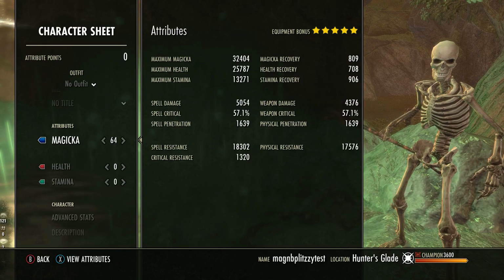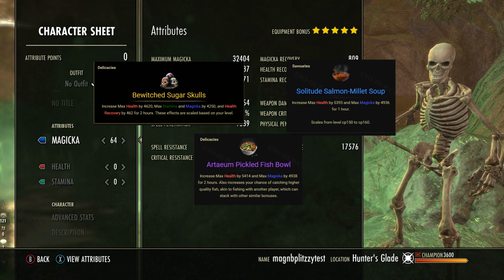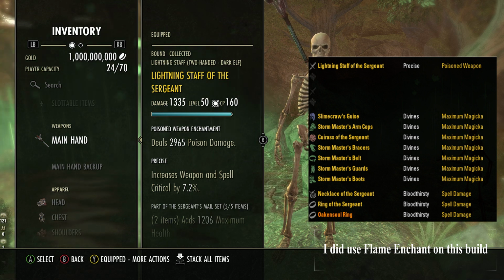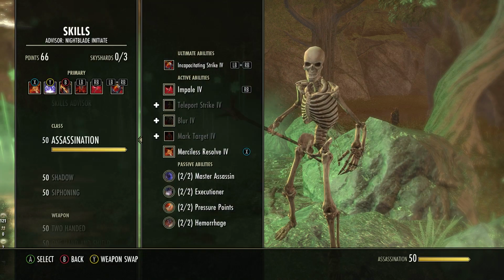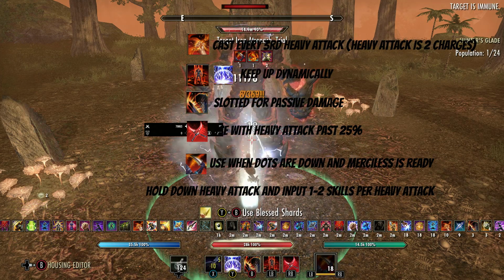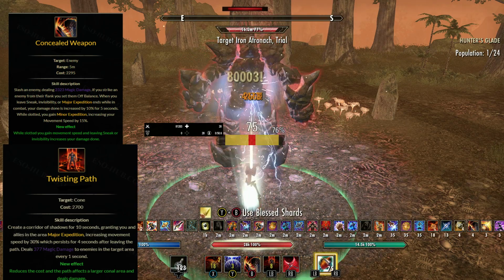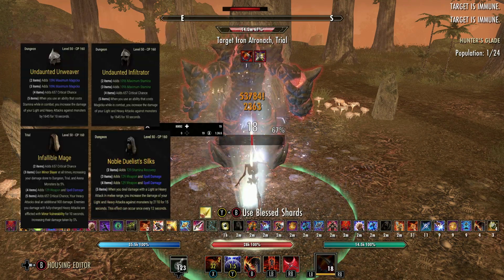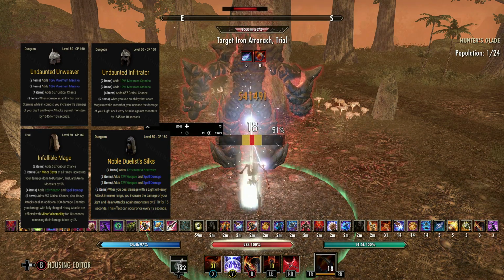ESO Heavy Attack One Bar Hybrid Magicka Nightblade (Magblade) 84k+ DPS Build Ft. Oakensoul Firesong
ESO Heavy Attack One Bar Hybrid Magicka Nightblade (Magblade) 84k+ DPS  Build Ft. Oakensoul Firesong. This build uses no light attacks, instead you just heavy and queue in skills.